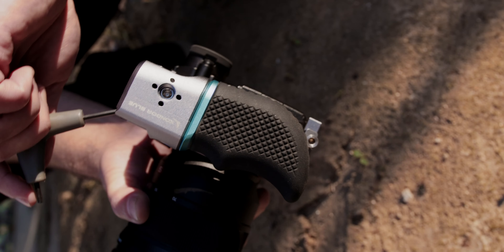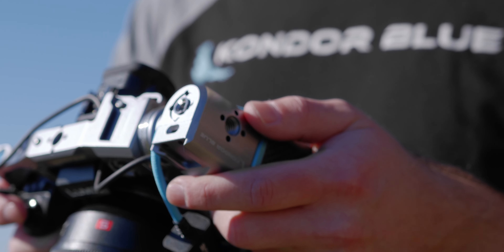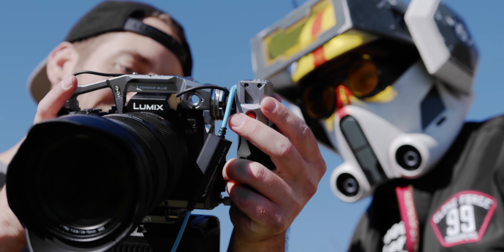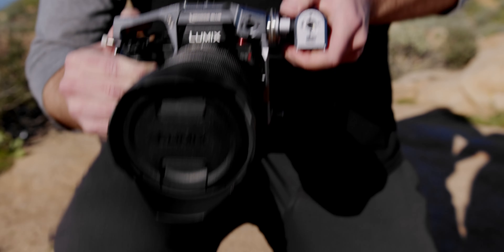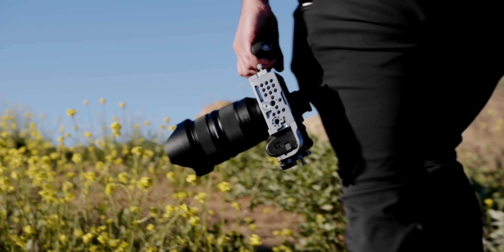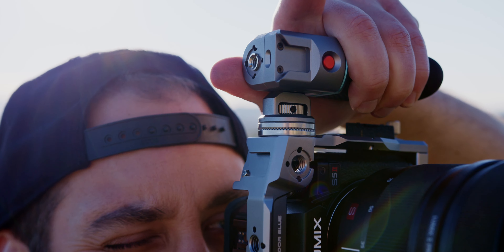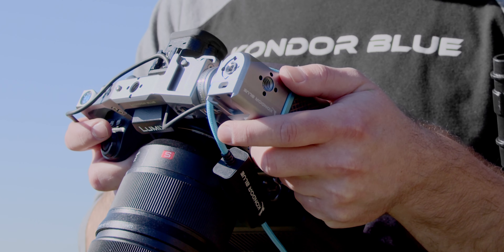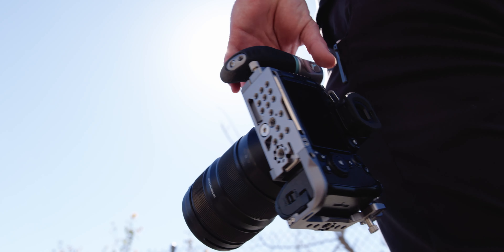Introducing the Trigger Wing Side Handle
Make your camera GO!